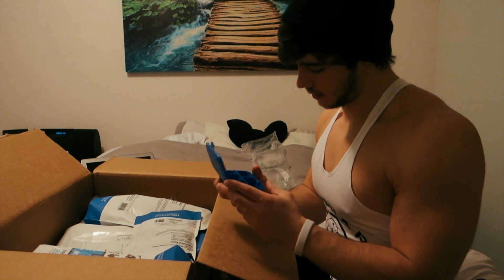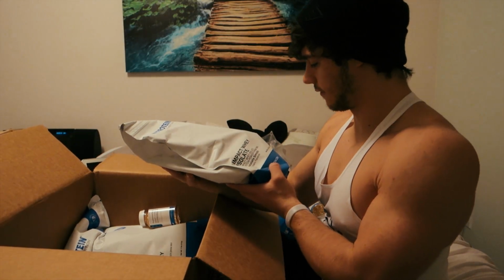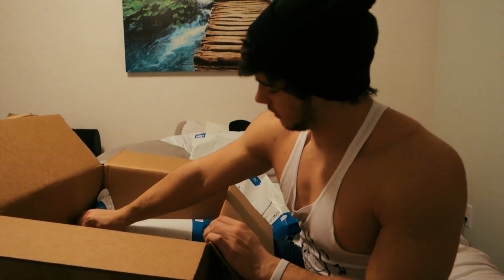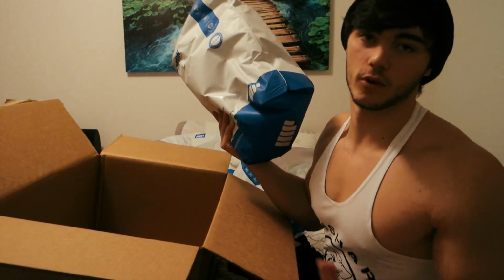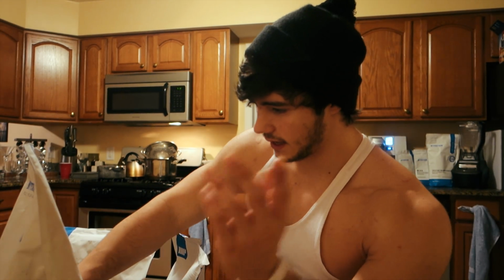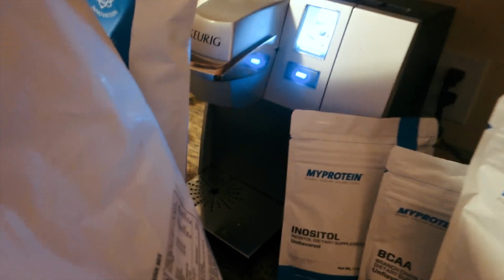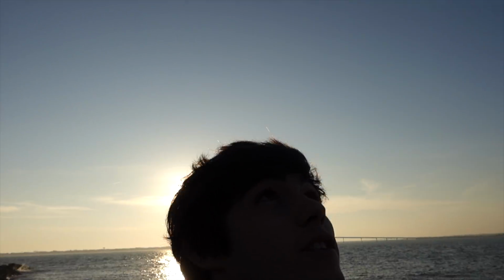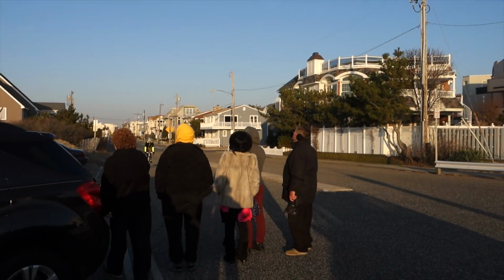Winter Beach Day | Supplement Stack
Shop Gymshark:
Use “QWIN” For Up To
Migos - Slippery ft. Gucci Mane
Never Gonna Catch The Thug Theme (Goblin Mashup)
DROELOE - In Time (feat. Belle Doron)